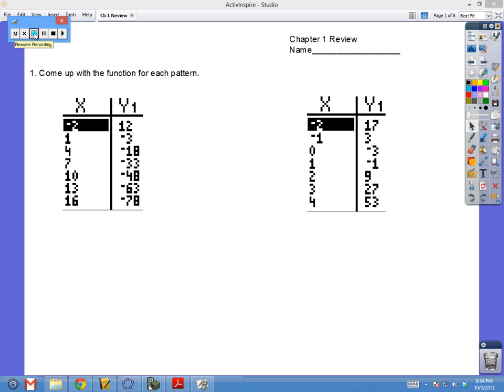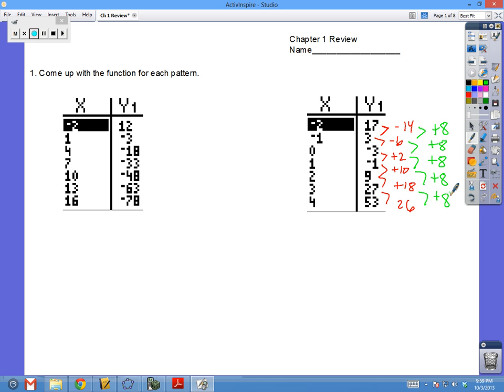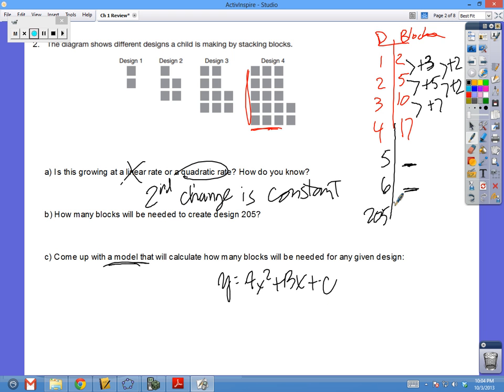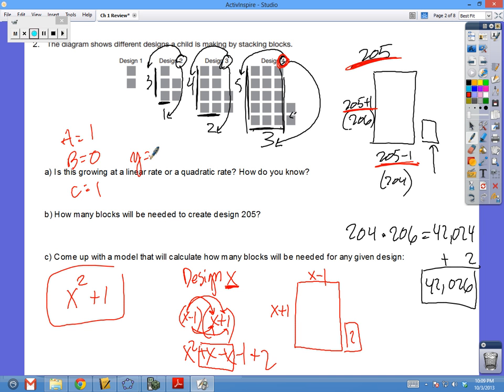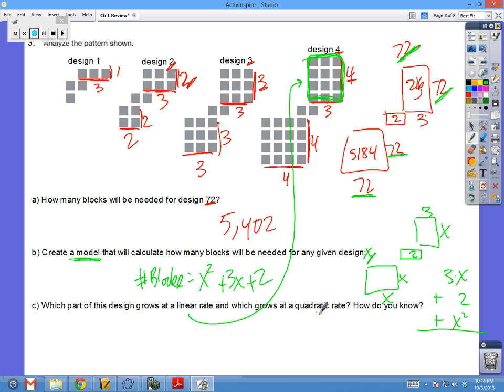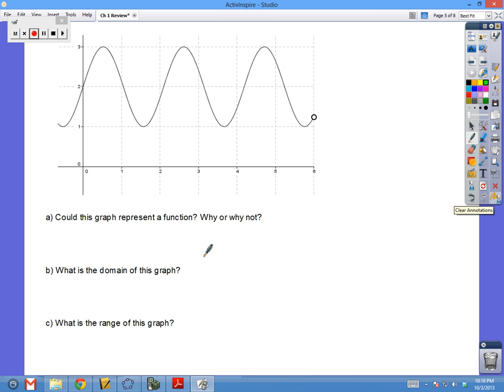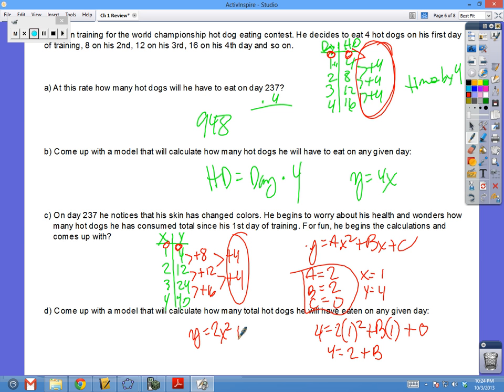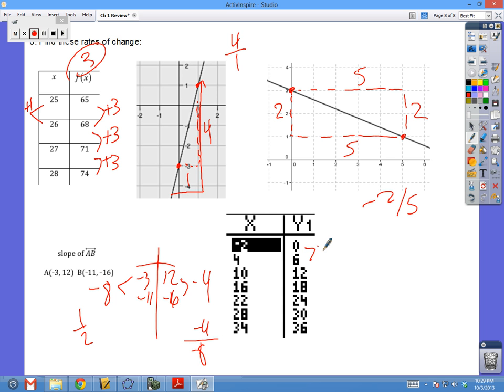Math 2 ch 1 review